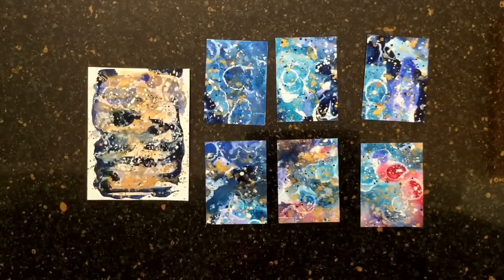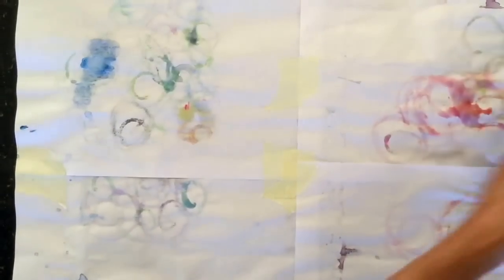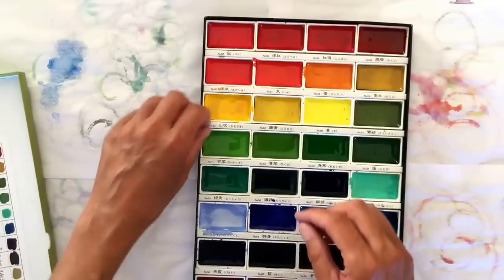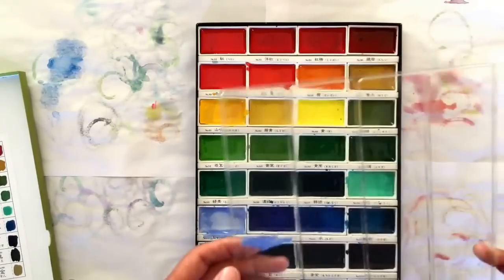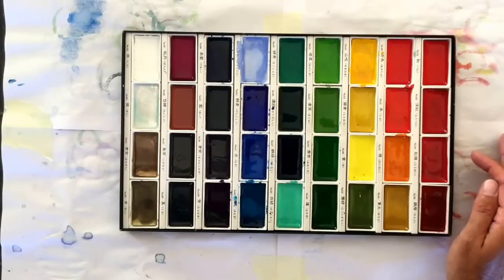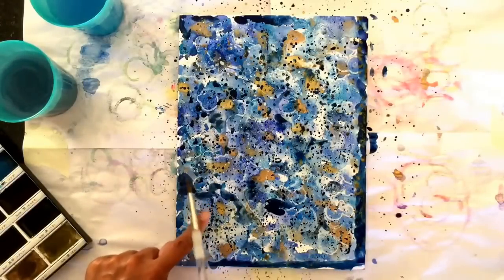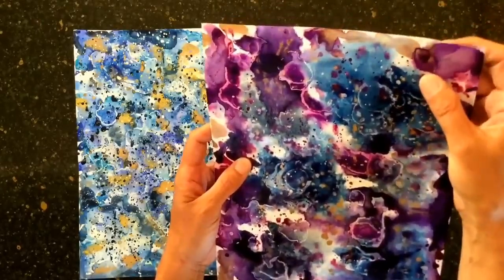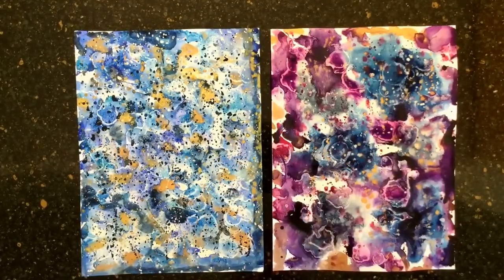HOW TO MAKE GORGEOUS WATER COLOUR AND ISOPROPYL ALCOHOL BACKGROUNDS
Quite a few of you have asked if I will show you how I made the water colour backgrounds in my previous video.  Here's the process.  Enjoy!  Nina xx